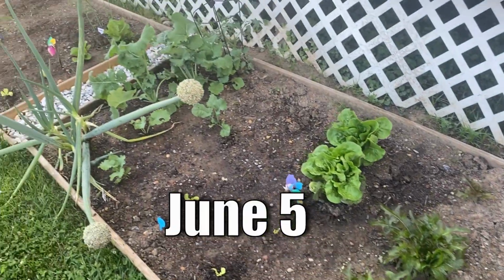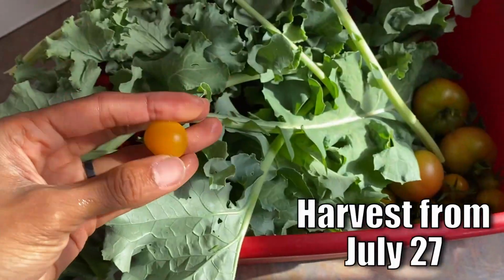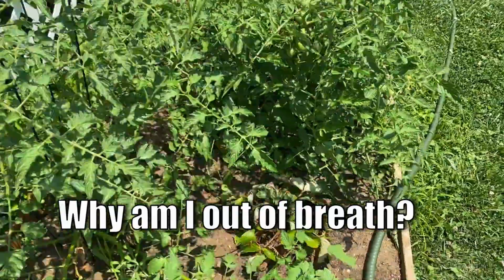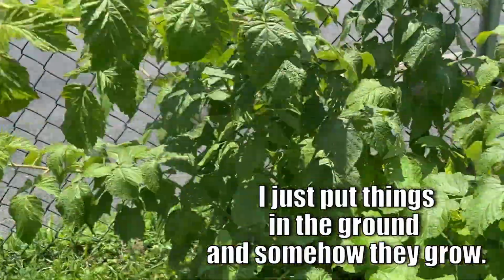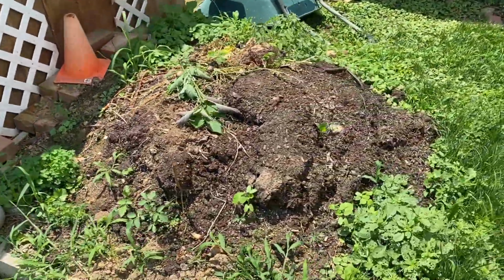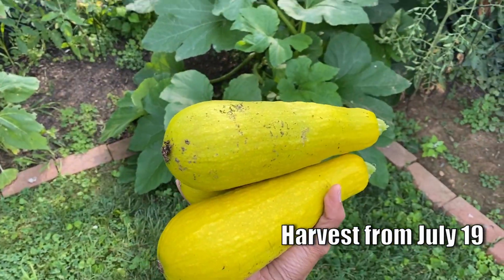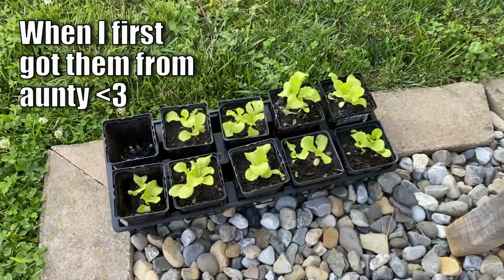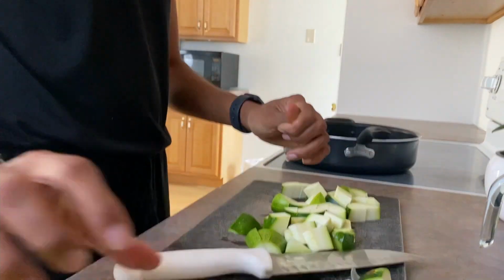MINIMALIST GARDEN TOUR: mid-summer update!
Hi guys!  Today I wanted to give you an updated minimalist garden tour!  This is a followup to my first garden tour video.  This is my minimal-care garden that somehow thrives in spite of my minimalist approach to gardening.

CONTENTS
00:00 The hostess with the mostest..
00:56 Let's begin!
05:19 Collage of harvest/cooking sequence
05:49 I can't find my outro footage...

Cell phone footage: iPhone 11 w/ the Ulanzi phone harness
the cell-phone clip-on stand for timelapses
and the Manfrotto Pixi tripod

On-camera sound from the MOVO mic
Voiceovers using this condenser mic